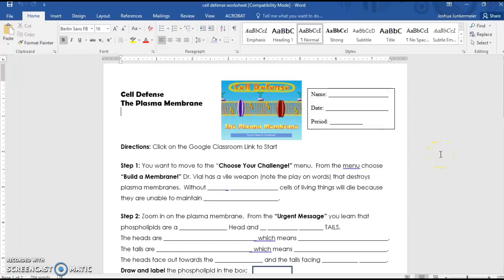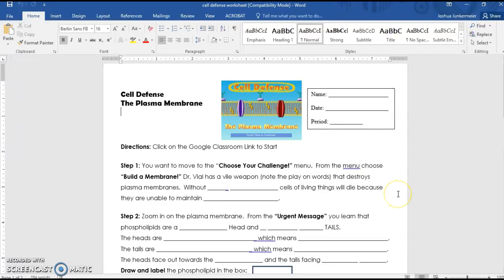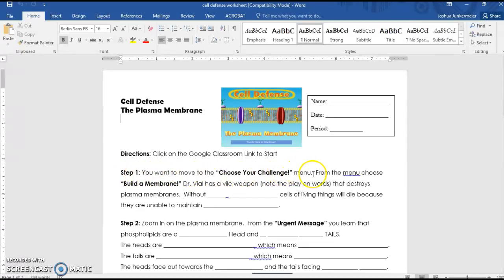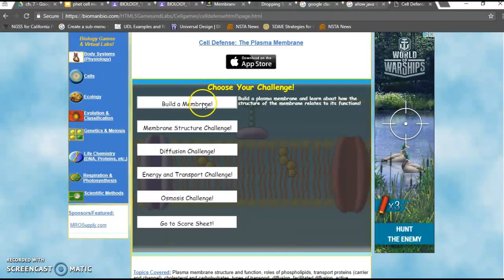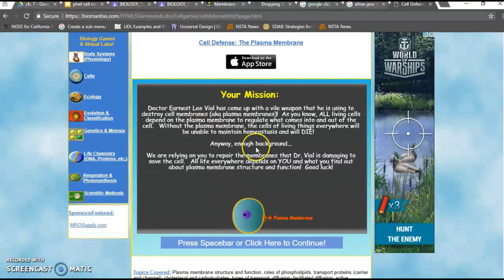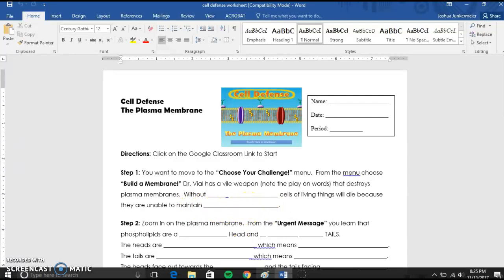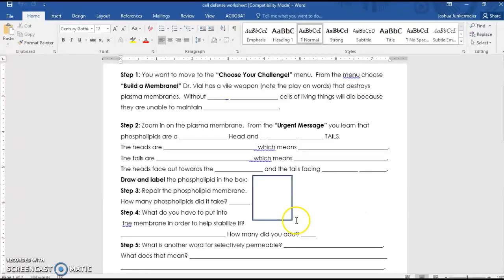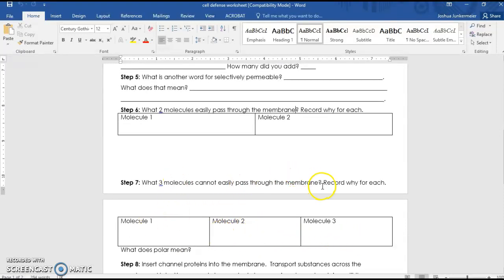Cell Membrane Investigation_"cell defense" (Bioman)